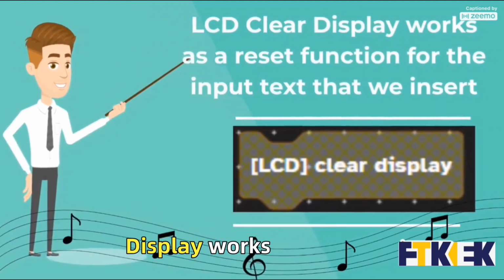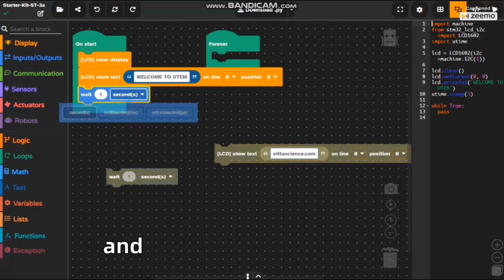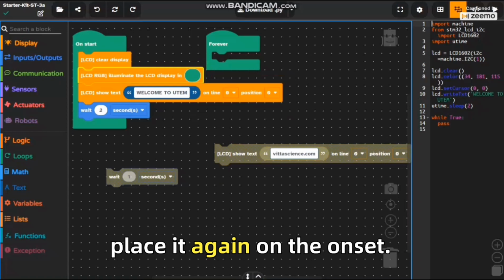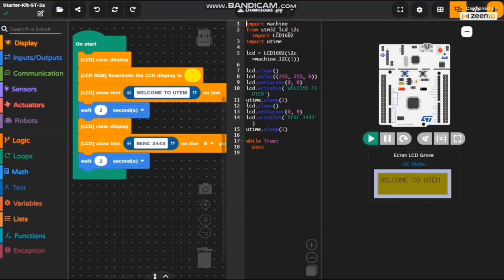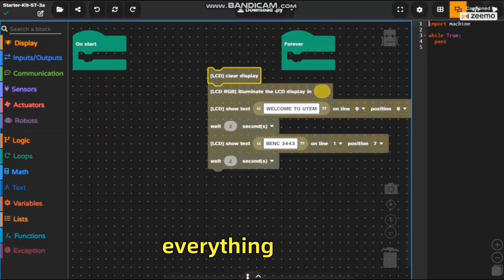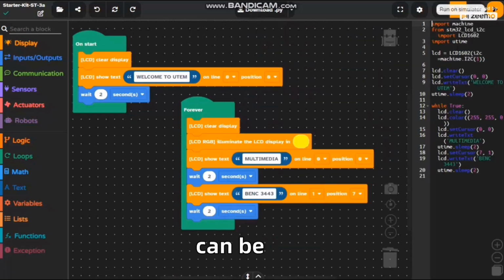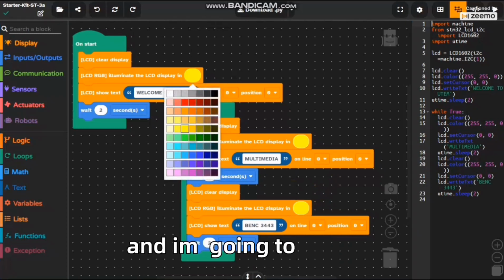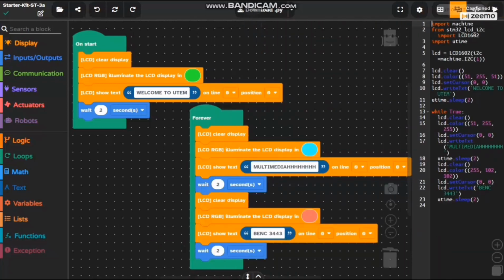BENC3443 | GROUP 3